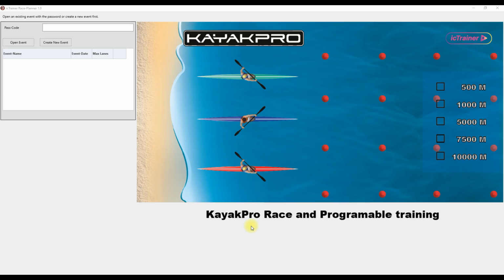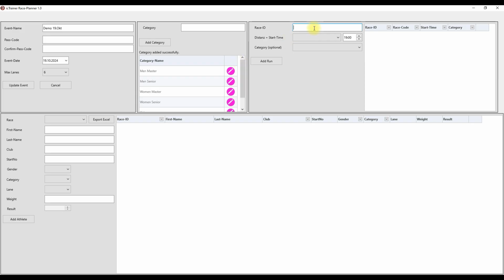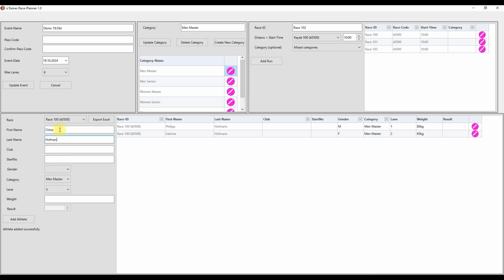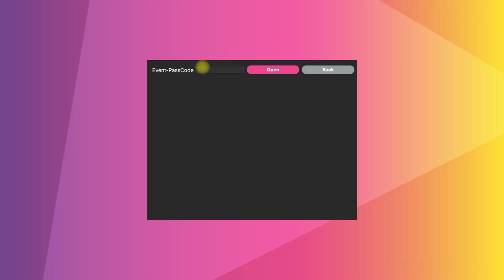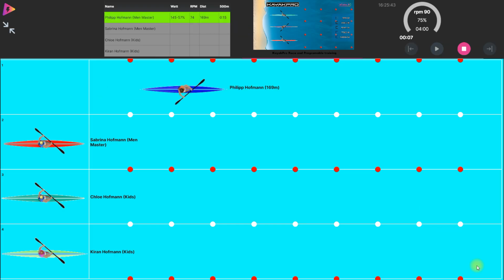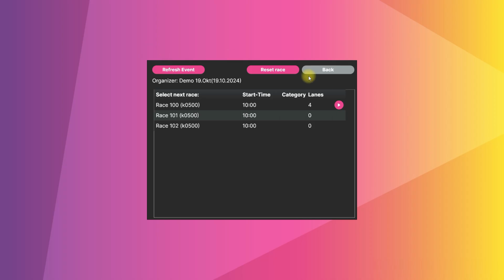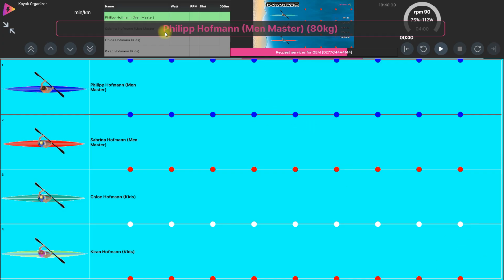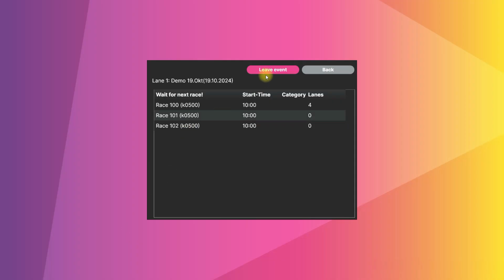Tutorial video for Race using icTrainer.